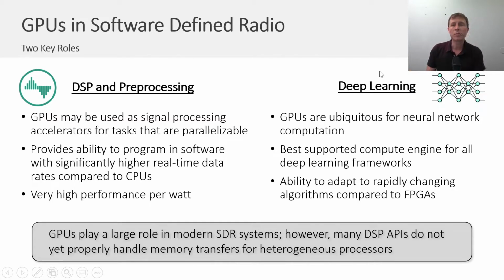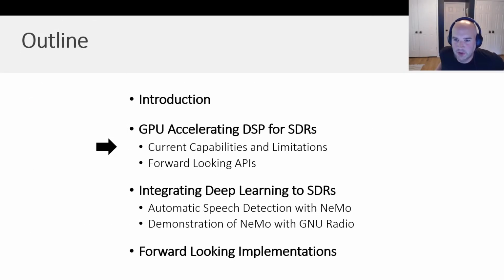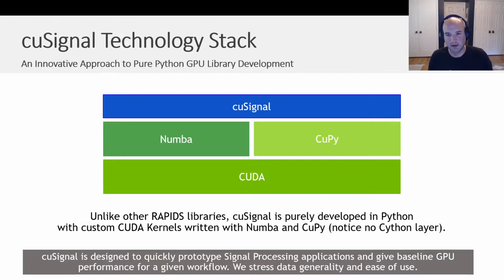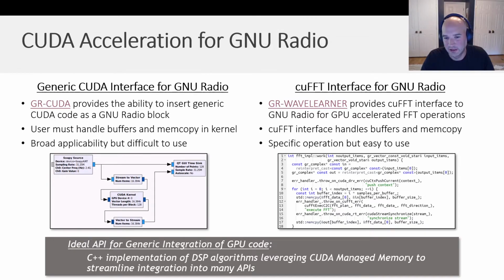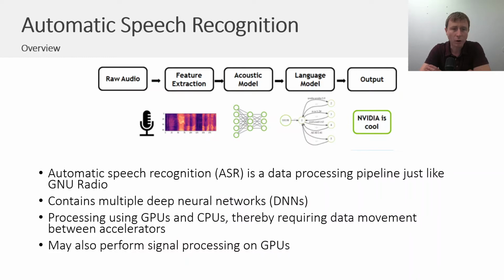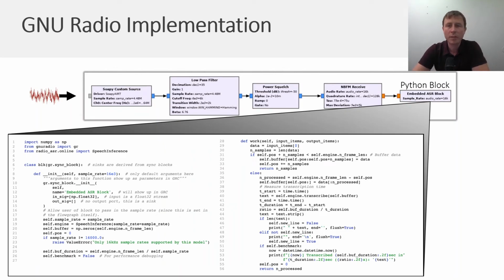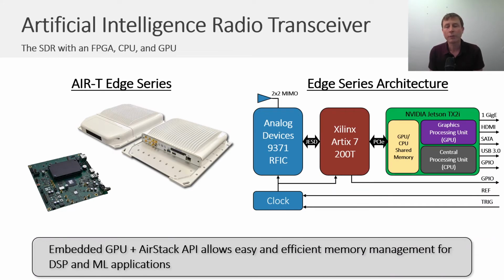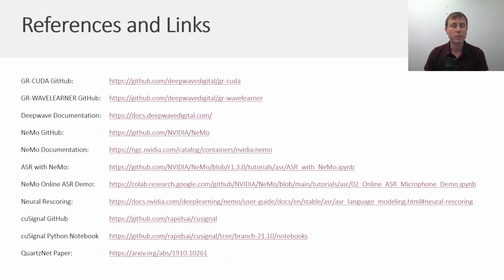Deep Machine Learning and Signal Processing by NVIDIA and Deepwave Digital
John Ferguson (Deepwave Digital) and Adam Thompson (NVIDIA) present at the GNU Radio Conference where they discussed MatX, Radio-ASR, heterogeneous computing for systems and signals.

Title:
The Role of GPUs in Modern Software Defined Radio

Abstract
Applications like machine learning, deep learning, and the promise of high-performance compute abstracted from highly programmable software APIs are driving future requirements for Software Defined Radios; these challenges cannot be met by CPUs or FPGAs alone. While
Graphics Processing Units (GPUs) provide an attractive alternative, they require a unique perspective on SDR architecture to best make use of their capabilities and overcome their limitations.

This talk will delve into the architecture tradeoffs best suited to meet these new challenges. Tradeoffs between FPGA, CPU, and GPU technologies, and their associated software stack, community of support, and hardware limitations, will be described. We suggest that the optimal architecture is a smaller FPGA with a larger and more capable GPU.

A sizable portion of this talk is devoted to the GPU software stack that enables SDR practitioners to quickly and easily deploy high-performance workflows to GPU. With enabling networking technologies like DPDK and GPUDirect RDMA, we can provide a blueprint for delivering data to the GPU at line rate and relieve the GPU I/O bottleneck. Further, compute enabling software projects like cuSignal allow for high-performance signal processing primitives in Python - further simplifying the software development and deployment.

The talk will culminate with a capability demonstration, showcasing an SDR with integrated GPU simultaneously receiving, demodulating, and performing automatic speech recognition on the demodulated stream in real time.